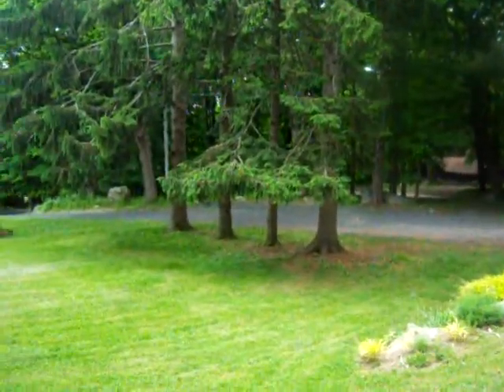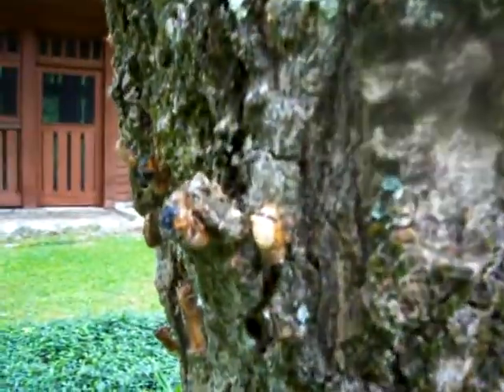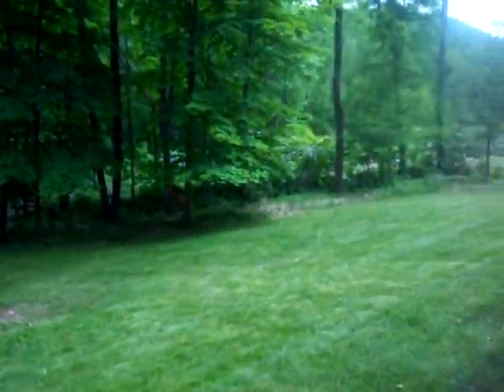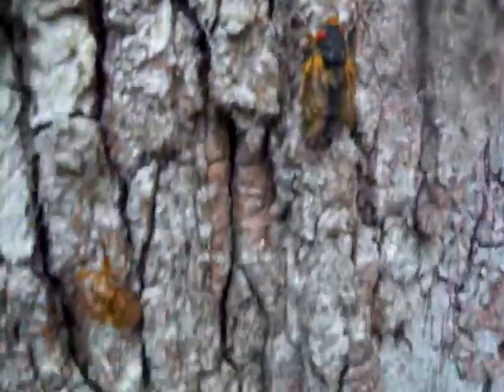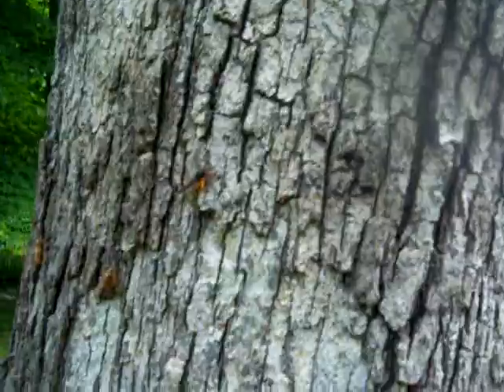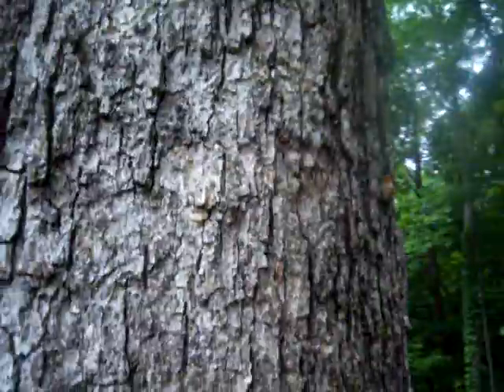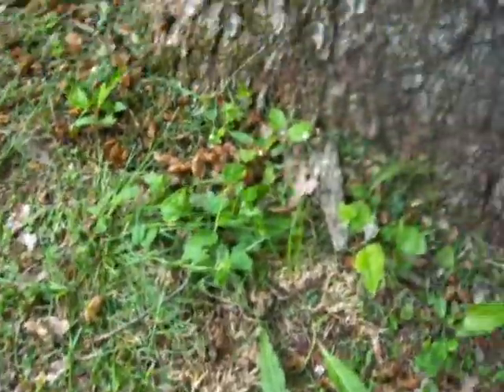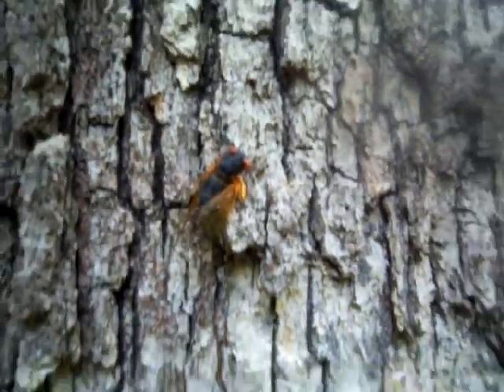Cicadas Invade Hudson Valley NY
A close look at the Invasion of the Cicadas, which are a leaf eating locust type insect which hibrinate in the ground and come out every 17 to 18 years to mate and do there thing. This footage is  in Shawanagunk NY, Foothills of the Catskill Mnts. on 6/07/13    There are tens of  thousands of these things everywhere and the noise is deafening at times.  Exactly how much damage they will do to the trees remains to be seen.